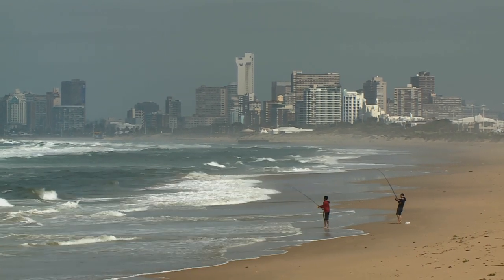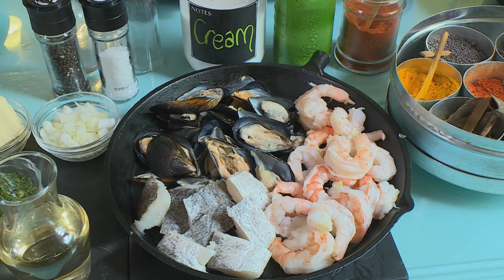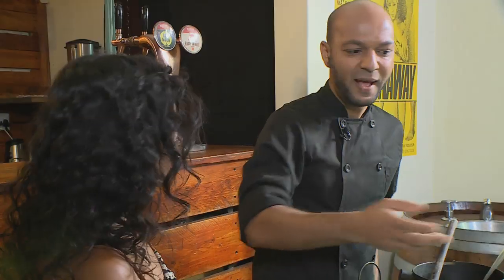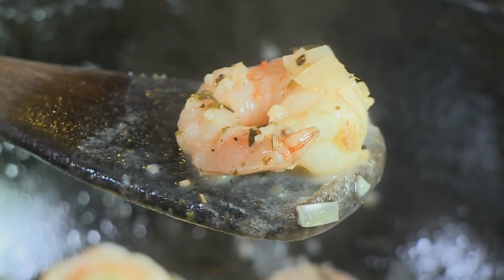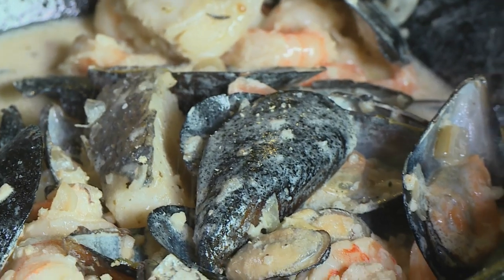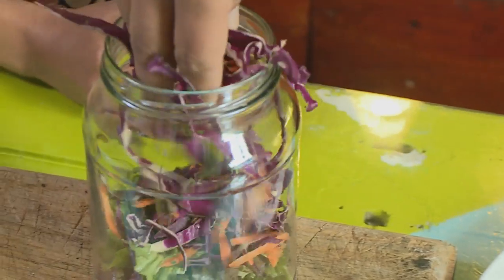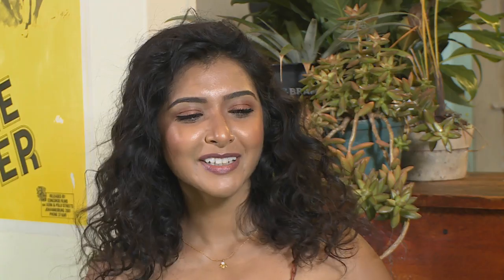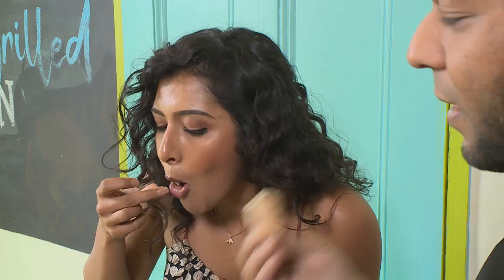Food Mela : Rev Batohi's East Coast Seafood Potjie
Chef Rev Batohi presents an East Coast seafood potjie with juicy hake, prawns and mussels, a handy salad jar and a thirst-quenching fruit mocktail